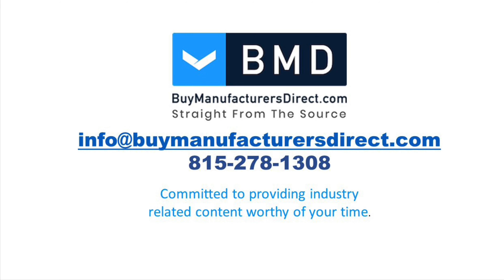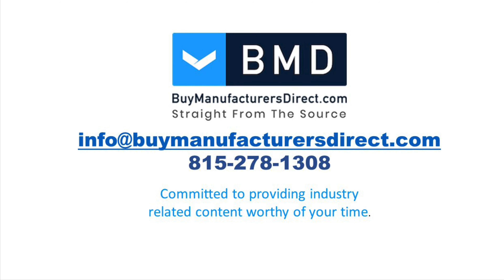Battery Advantages & Hydrostatic vs. Direct Drives | Ride-On Floor Scrapers Part 2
Battery Advantages and Hydrostatic Drives Vs. Direct Drives

The second episode of our Ride-On Floor Scrapers series with Rex Davidson, the founder and president of OEM Products.

Here, we discuss the advantages of using a battery-powered floor scraper as well as the differences between a hydrostatic drive and a direct drive.